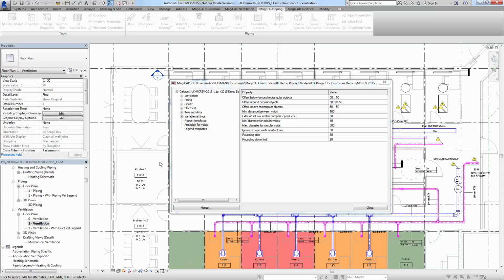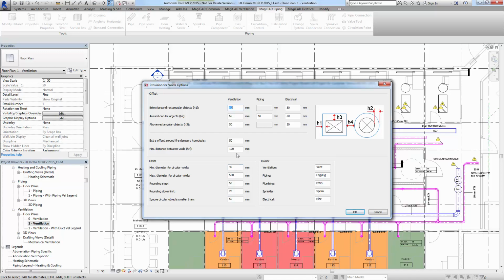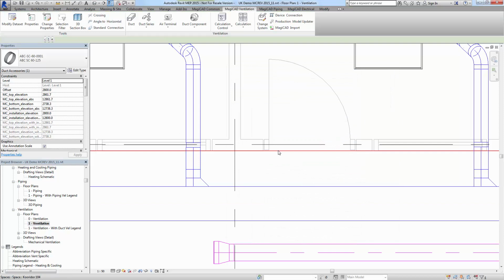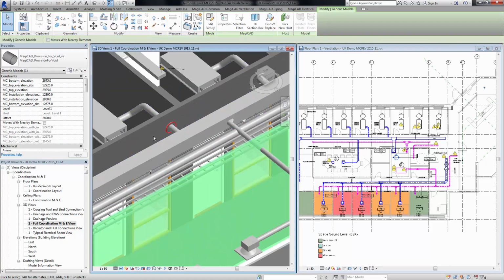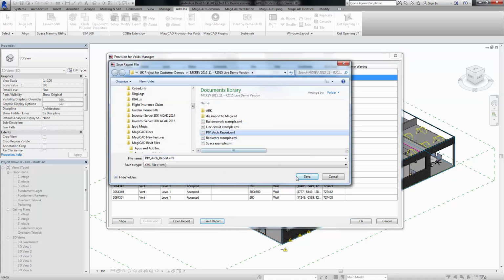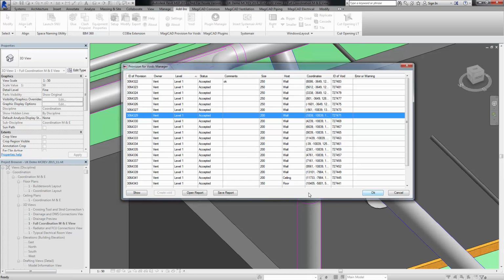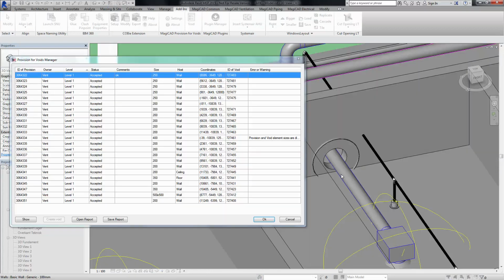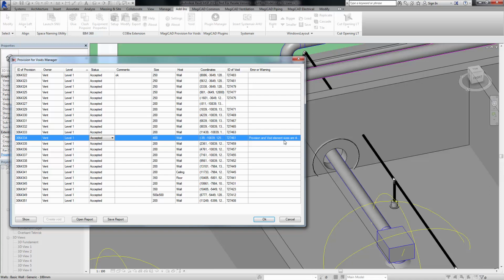MagiCAD 2015.11 for Revit - Provisions for voids